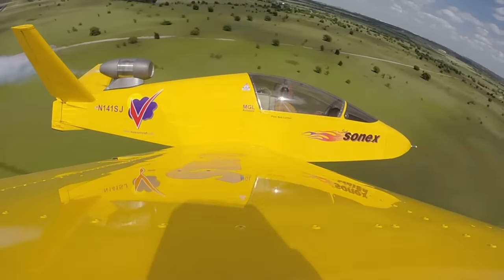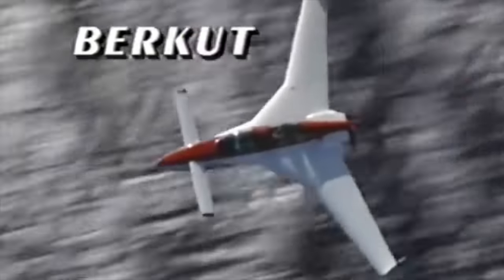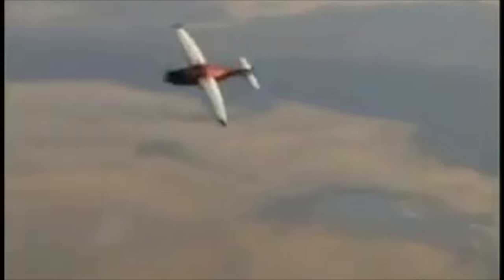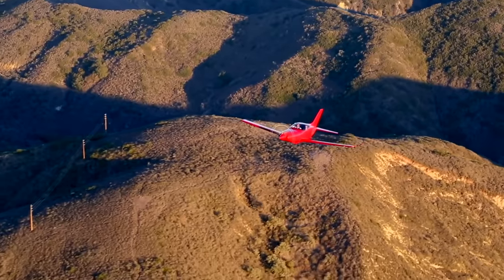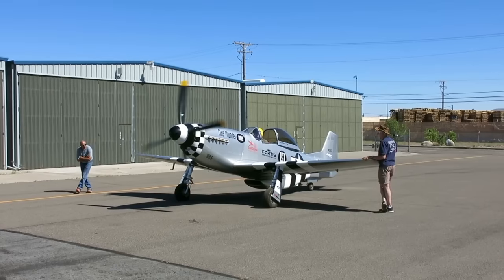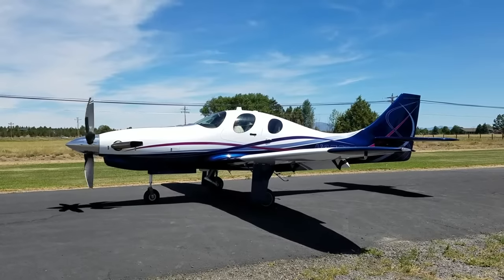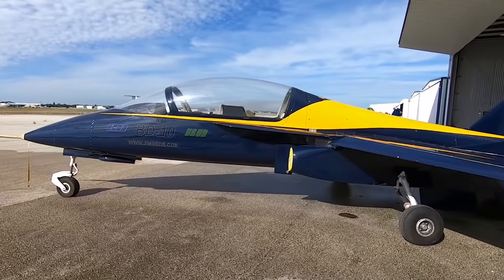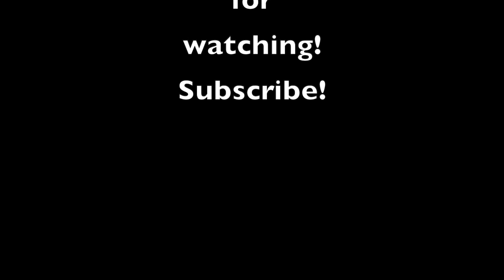10 Fastest Aircraft Kit Planes Ever Made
Here are the fastest aircraft kit planes you can get.  Why kit planes? or experimental?  Because they are the fastest aircraft you can buy and the cheapest to own!  There are certified aircraft but kit planes give you way more options.

0:00 what is experimental
0:19 Subsonex Jet
2:08 Berkut 360
3:56 Lancair IV-P
5:37 Lancair Legacy
7:18 Questair Venture
9:11 Swearingen SX300
10:42 Thunder Mustang
12:50 Turbine Legend
14:10 Lancair Evolution
16:35 BD-10